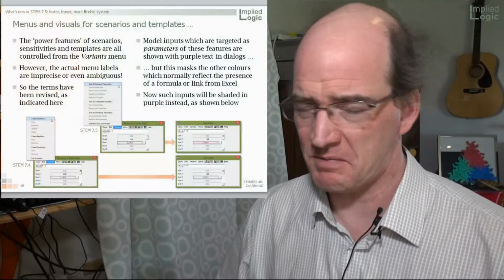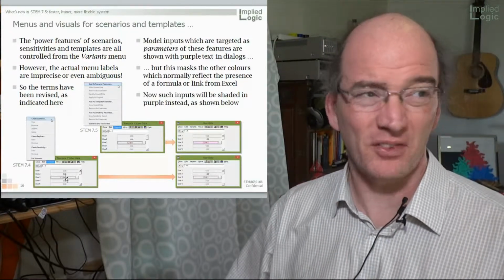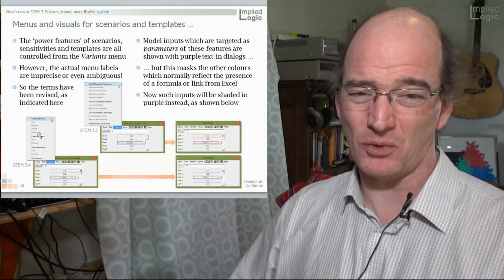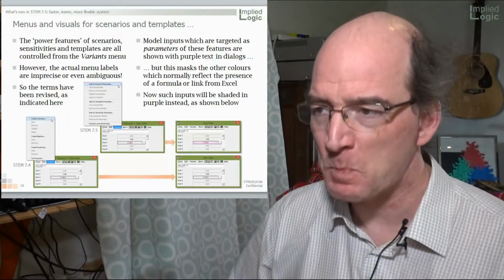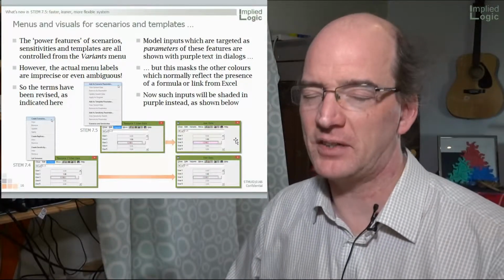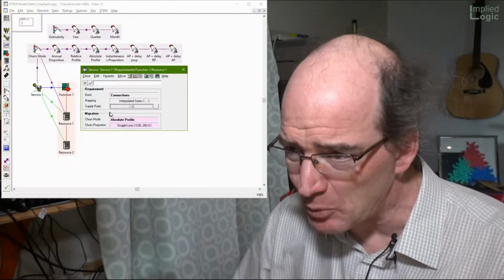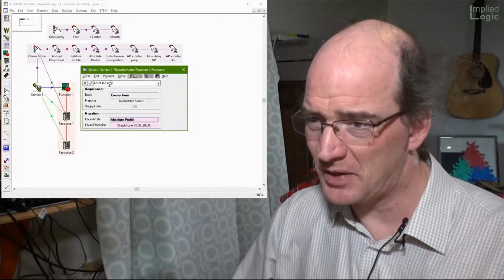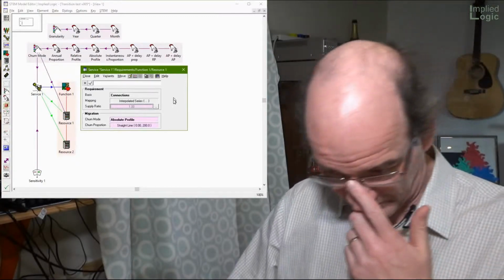What’s new in STEM 7.5 – Menus and visuals for scenarios and templates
– The ‘power features’ of scenarios, sensitivities and templates are all controlled from the Variants menu
– However, the actual menu labels are imprecise or even ambiguous in STEM 7.4
– So the terms have been revised, as shown in the slide
– Add as Scenario Parameter (and Remove)
– Update Variant Data
– Apply to Original
– Create Replicas now Add as Template Parameter
– Model inputs which are targeted as parameters of these features were shown with purple text in dialogs
– But this masked the other colours which would normally reflect the presence of a formula or link from Excel
– Now such inputs are shaded in pink instead, as shown in the slide
– Switch back to transition model for practical examples
– Add one more parameter to demonstrate how this evolves in practice
– Instantly visible and much better contrast for highlighting critical scenario parameters